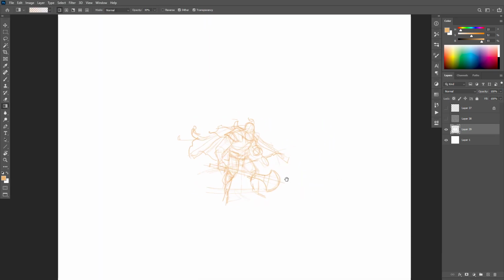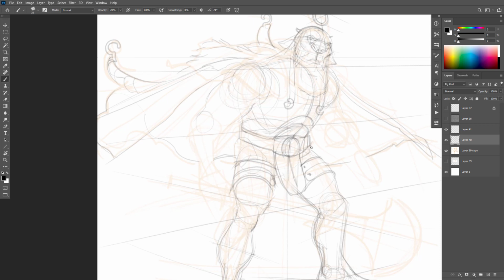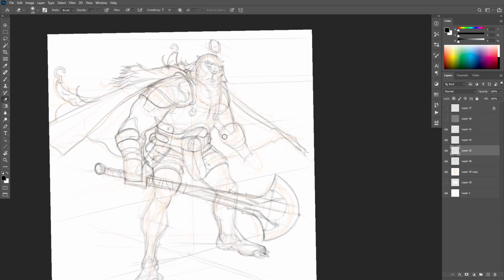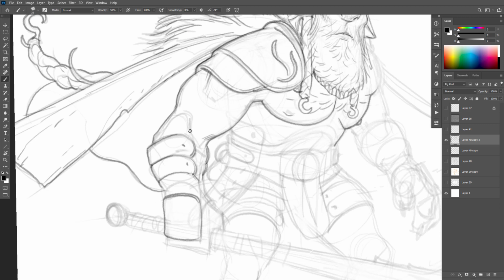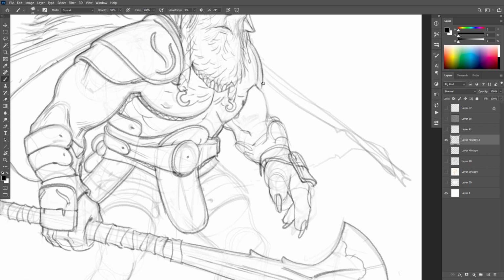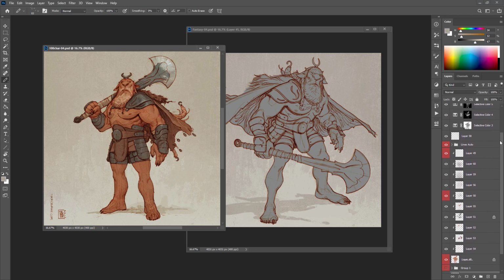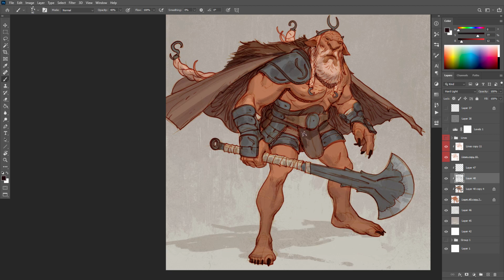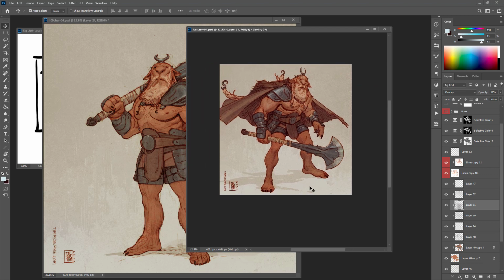Watch me Draw this Awesome Lion Warrior guy! REAL TIME... FULLY NARRATED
In this Video I take you through my process for drawing and coloring a Fantasy lion Warrior character. In real time with full narration. Hang out and draw with me!
If you want to learn how to develop your own simple line and color workflow check out the Quick Start Guide above!

Happy Drawing!

Tim Mcburnie